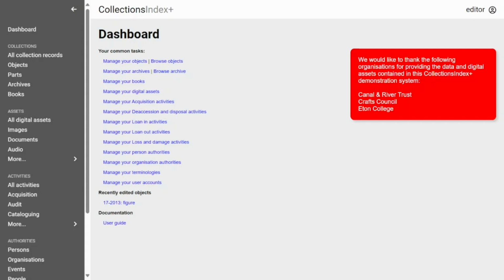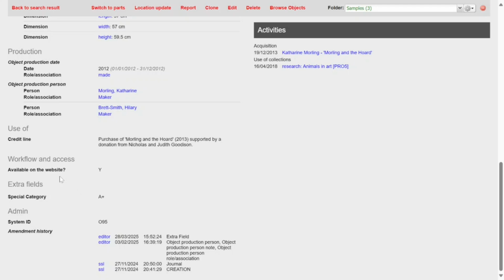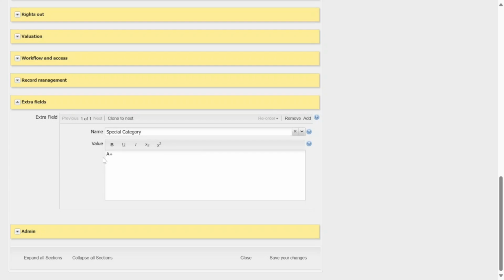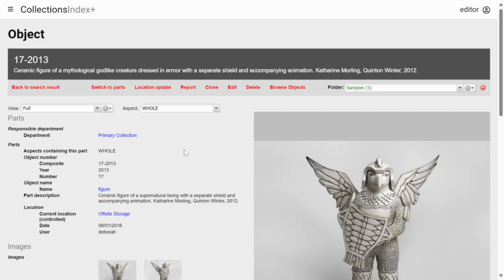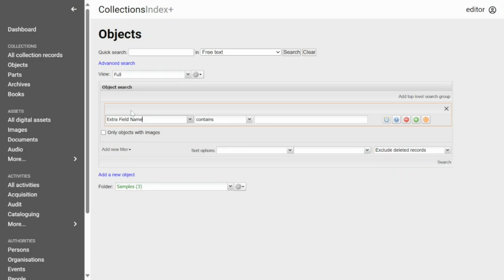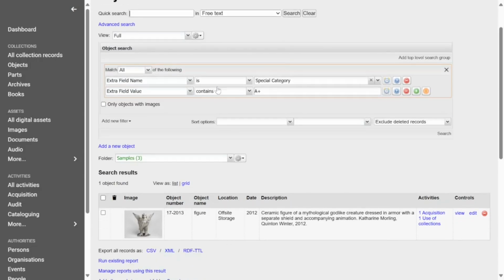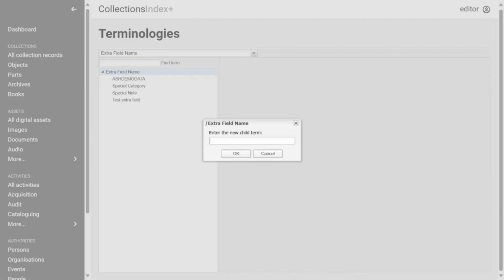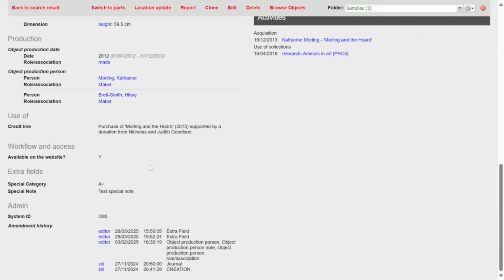Extra Fields in CollectionsIndex+ Collections Management System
An introduction to Extra Fields in the Web Edition of CollectionsIndex+.

This flexible field type help you create custom fields if you can't find a any suitable core fields.

00:00:00 Introduction
00:00:34 Viewing Extra Fields
00:01:25 Editing and creating Extra Fields
00:03:13 Advanced searching Extra Fields
00:05:16 Managing the Extra Field Name Terminology
00:06:18 - Wrapping up

Object data in our demos is kindly provided by the Crafts Council.